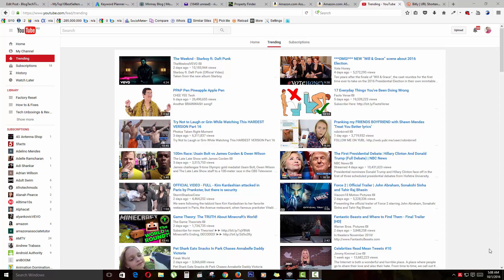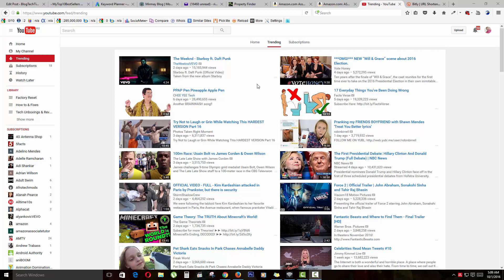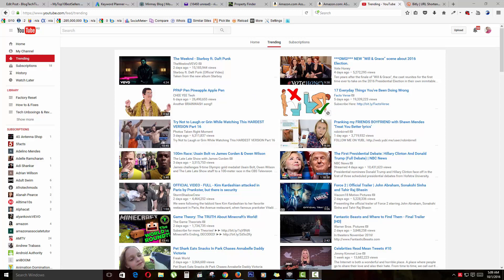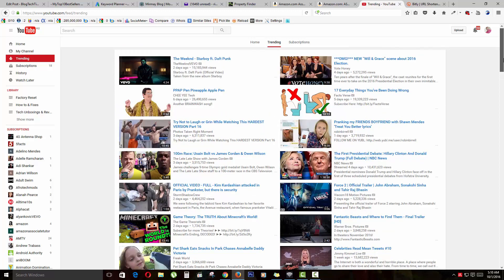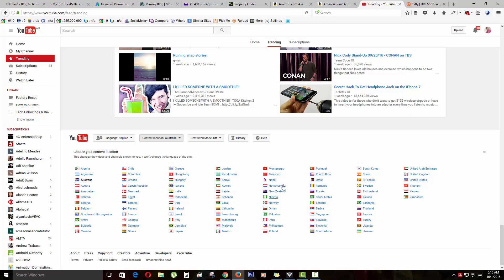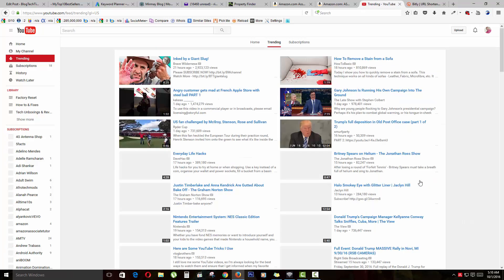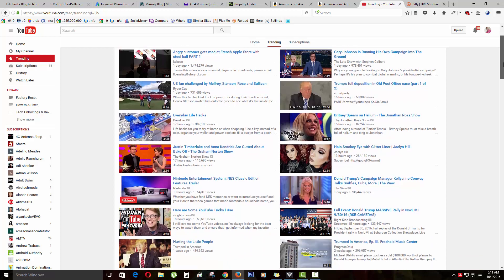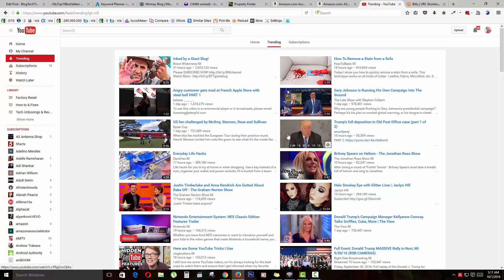Change YouTube Content Location Easily (Disable country Localisation)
Learn how to easily change YouTube content location to any country of your choice. This will change the videos and channels shown or recommended. This includes content shown in trending for any location. This is great for getting around YouTube region filtering or localizing your videos seen based on location. So you can use this while in one country to see your normal content such as trending back home in places like USA and so on. So no YouTube Au, YouTube JM, YouTube JP and so on. If you change content location to United States for example the normal YouTube logo and content will be shown.